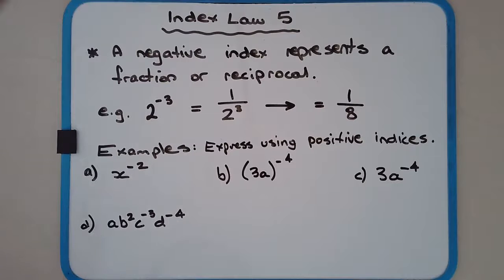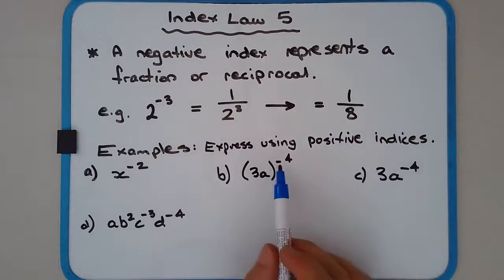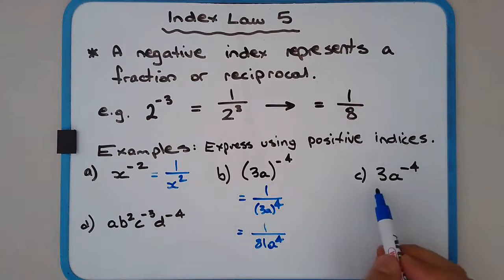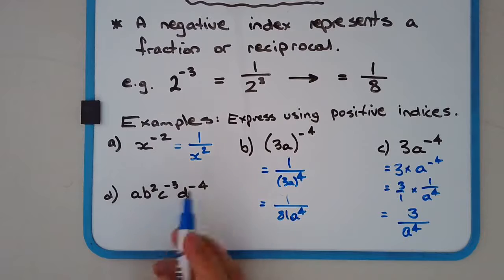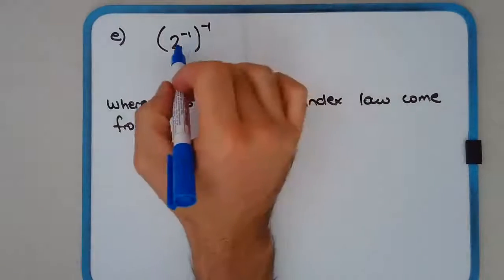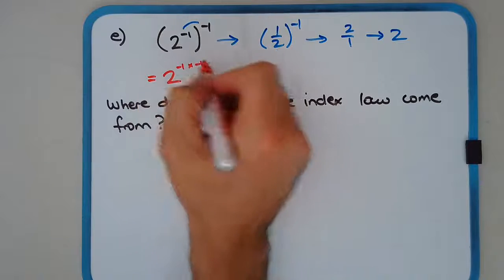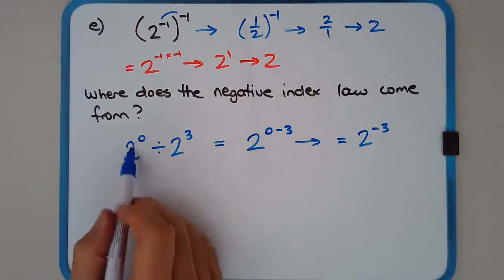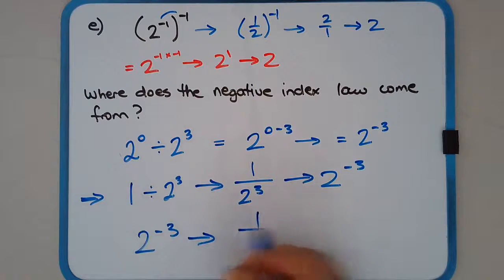How to use negative index law to write expressions using positive indices (with 5 easy examples)